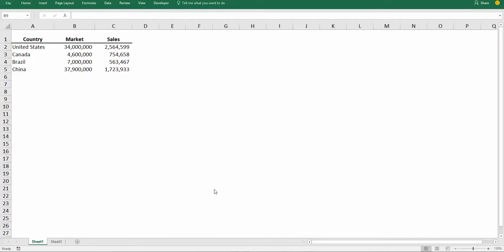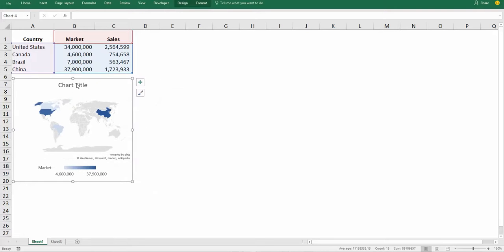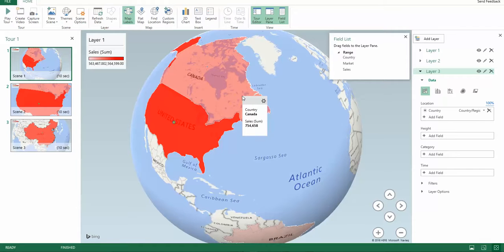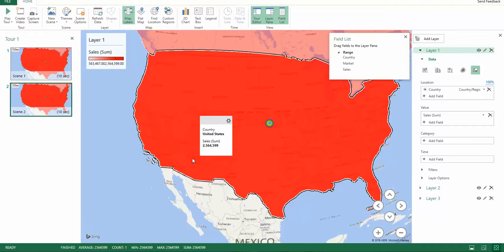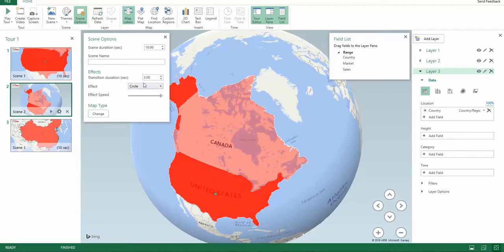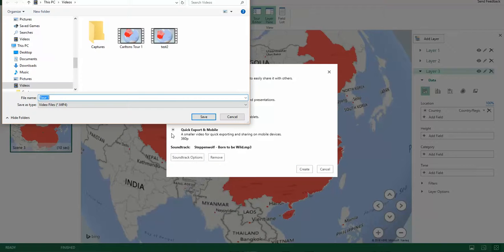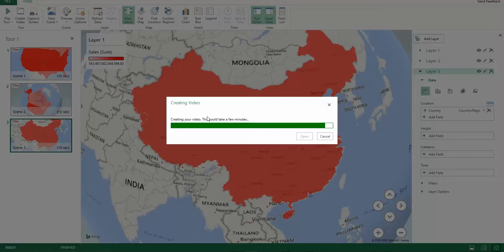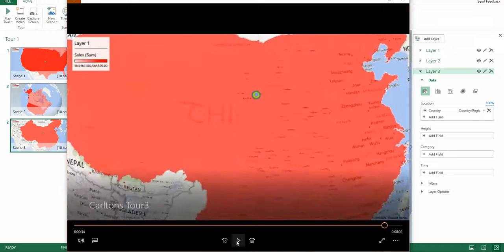JofA 3D Maps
Carlton's Quick 3D Mapping Tool Video using Excel 2016